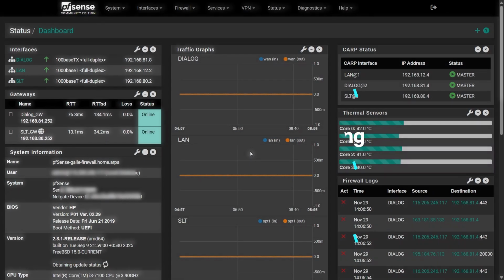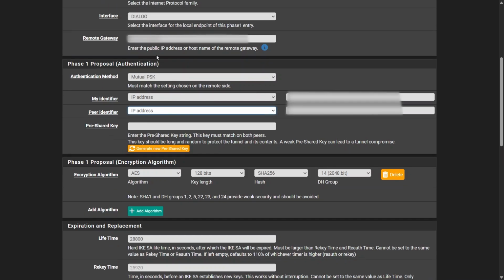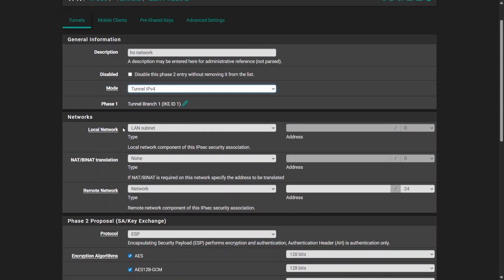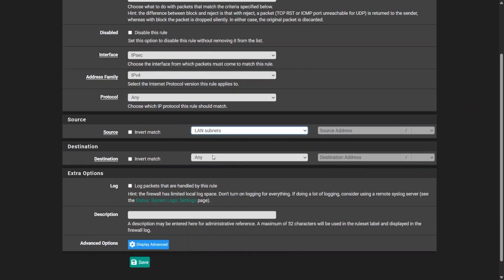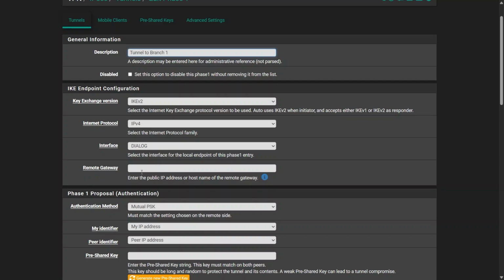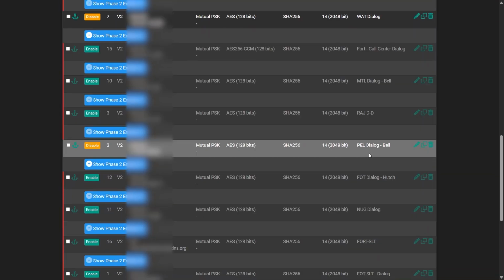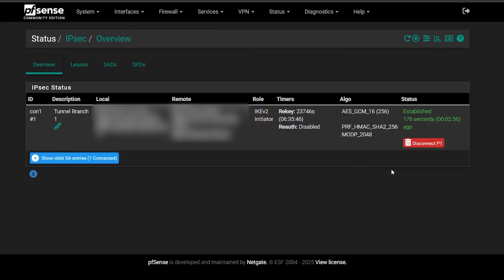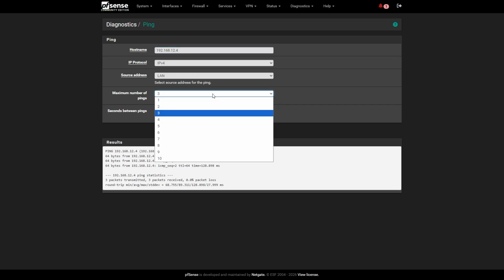How to Configure IPsec VPN on pfSense (Site-to-Site VPN Setup)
In this tutorial, we’ll configure an **IPsec VPN on pfSense** to create a secure site-to-site tunnel.
This setup is perfect for connecting branch offices, remote locations, or even home-to-office networks.

🔑 What you’ll learn:

0:00 – Intro
0:45 – What is IPsec in pfSense
2:00 – IPsec Phase 1 setup
4:00 – IPsec Phase 2 setup
6:00 – Firewall rules for IPsec
7:30 – Testing site-to-site connection

✅ Next Video in the VPN Series: *WireGuard VPN on pfSense – Faster & Easier Setup* → [add link when uploaded]

🔥More pfSense Tutorials:
- at is the Best VPN for pfSense? → [link to Episode 1]
- w to Setup OpenVPN on pfSense → [link to Episode 2]

ipsec pfsense, ipsec vpn pfsense, pfsense site to site vpn, configure ipsec vpn pfsense, vpn between two sites pfsense, branch office vpn pfsense